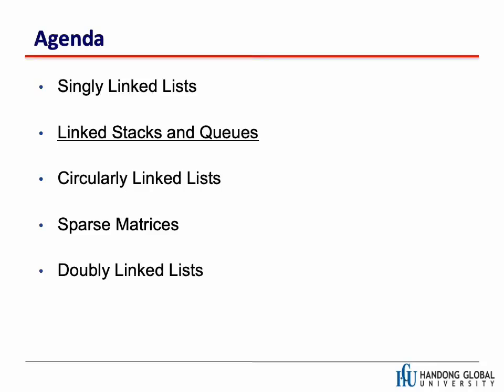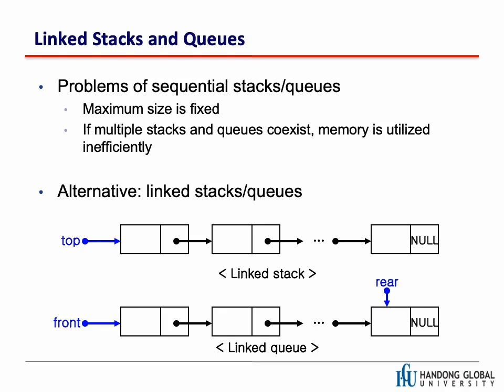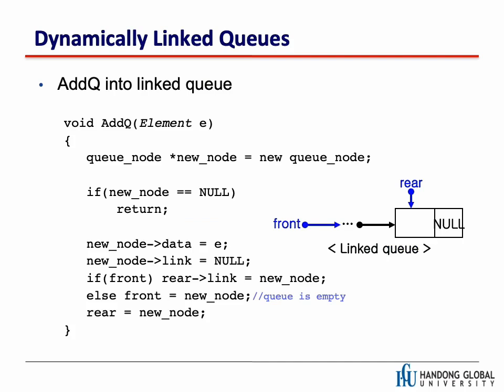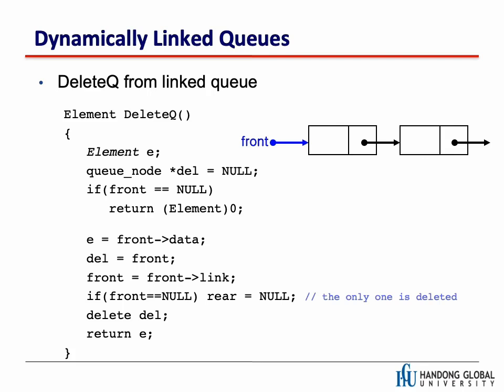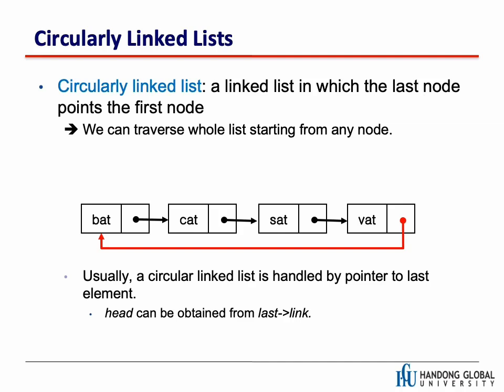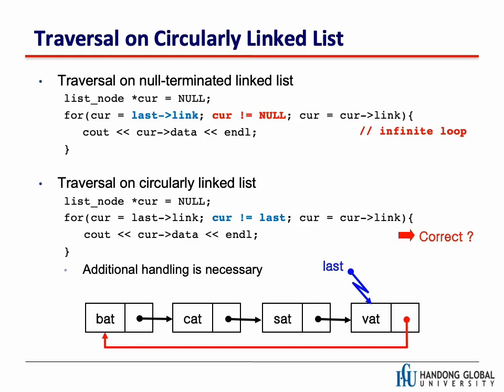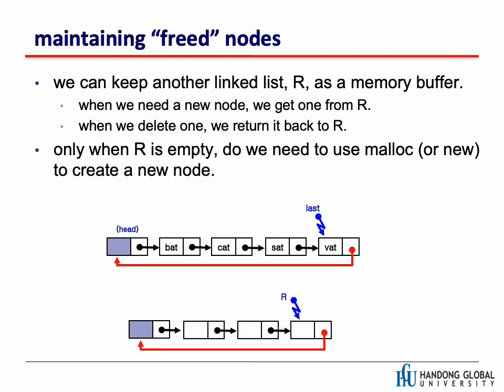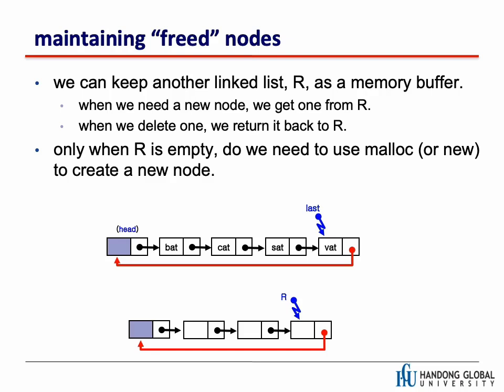DS Chap4. Lists part3